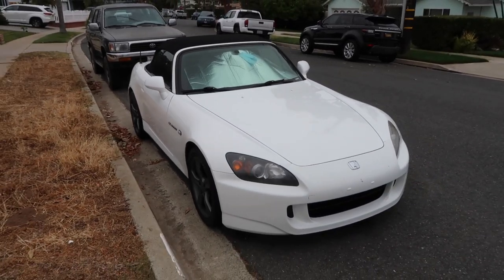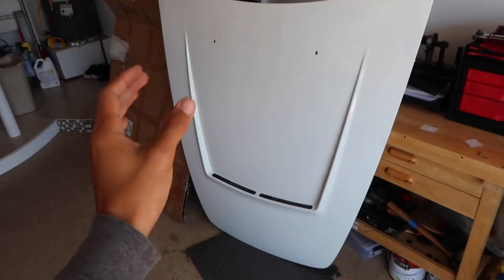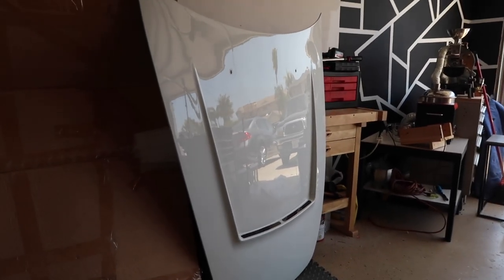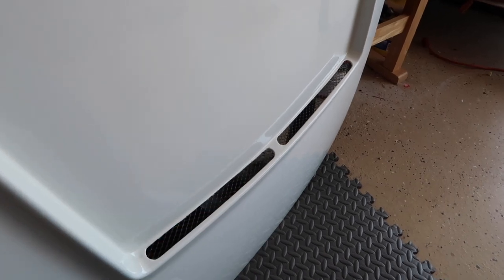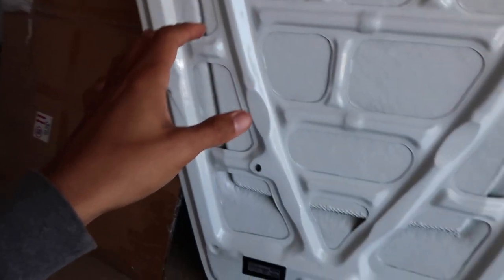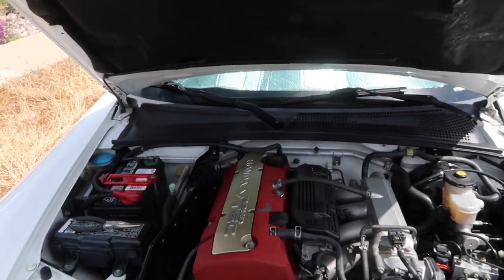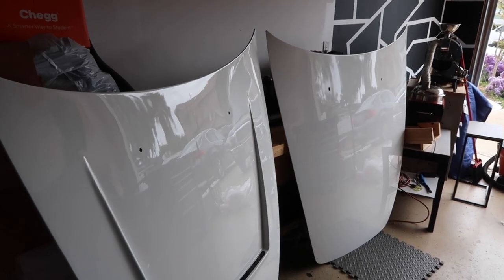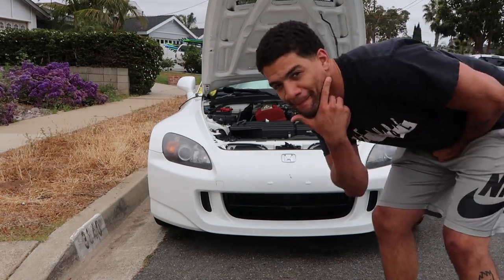Installing Ultra Rare Authentic JDM Hood on the S2000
Been wanting to install this part on my S2000 since I was like 19 (as long as I've owned the car). Finally happened across the perfect buy and I pulled the trigger. Couldn't be happier with the outcome!